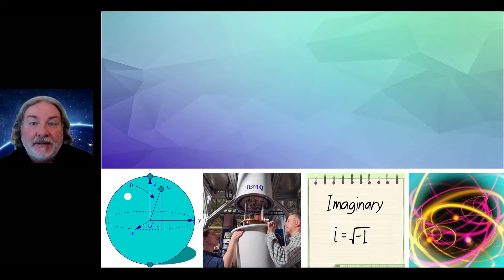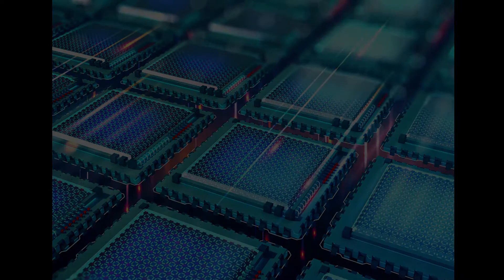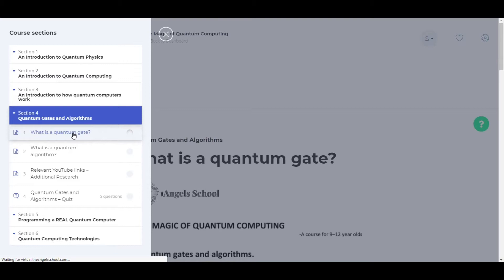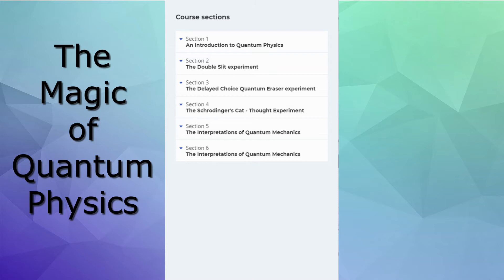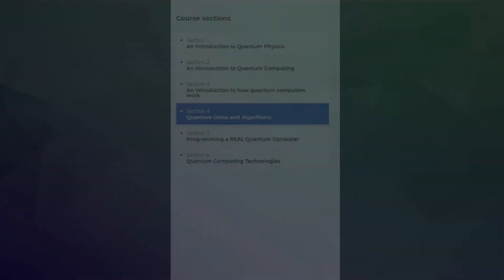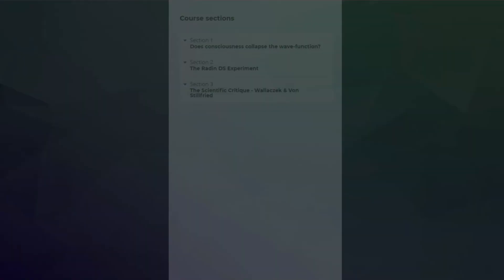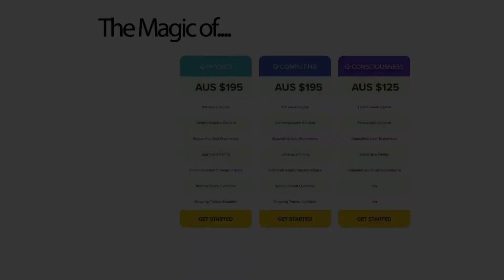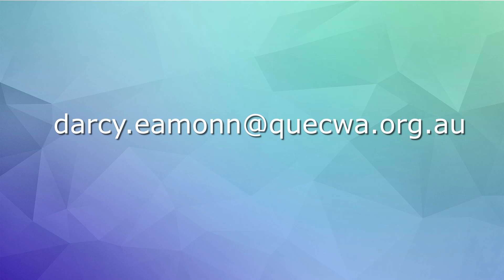The Magic of Quantum Computing (9 -12 yr old) - INFOMERCIAL MAR 2021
The Magic of Quantum Computing is a trilogy of courses for 9 - 12 yr olds available individually:

The Magic Of Quantum Physics
The Magic of Quantum Computing
The Magic of Quantum Consciousness